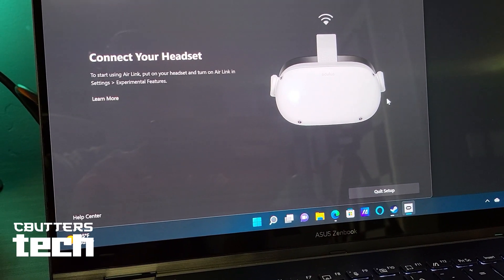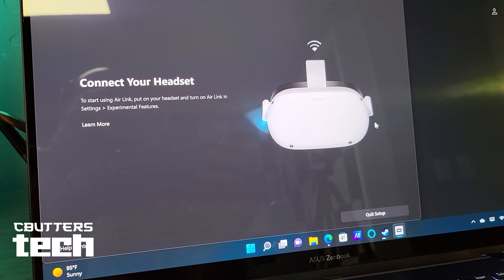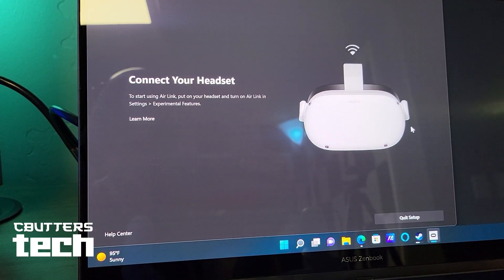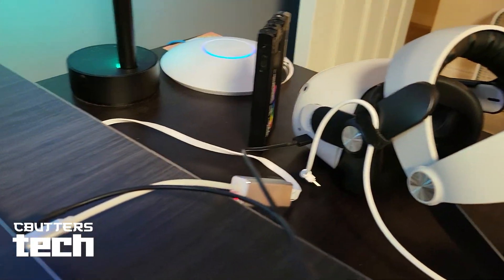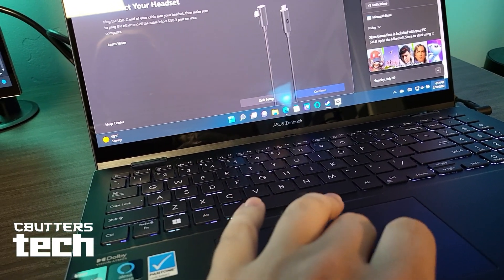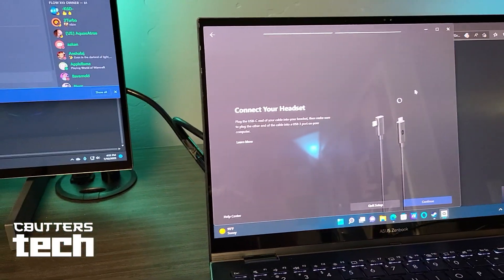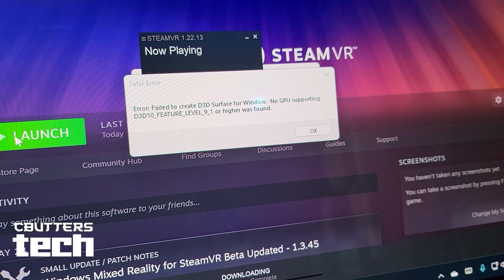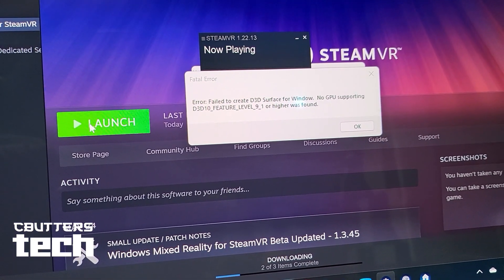I Used Intel's new ARC A370M GPU to play VR - Here's what actually worked.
vrdesktop.net